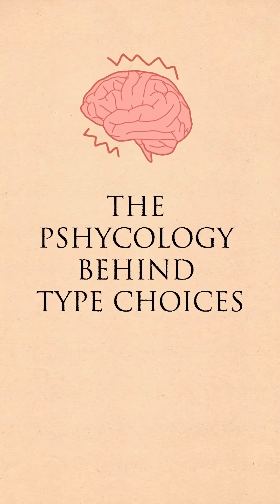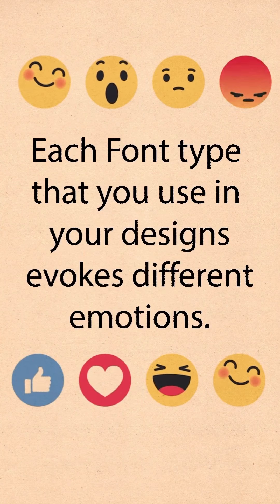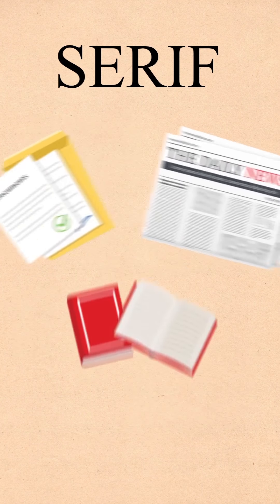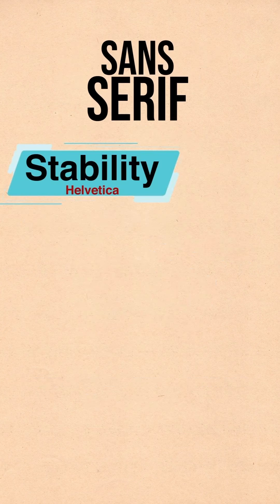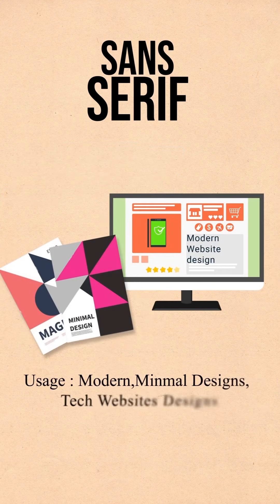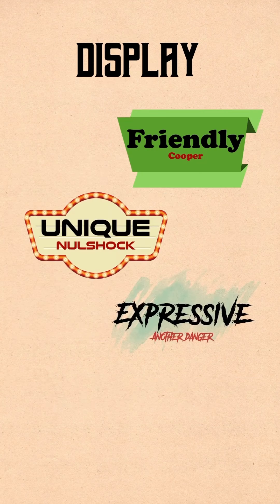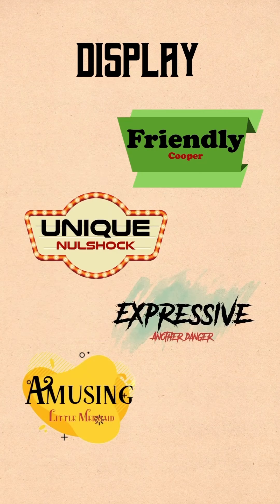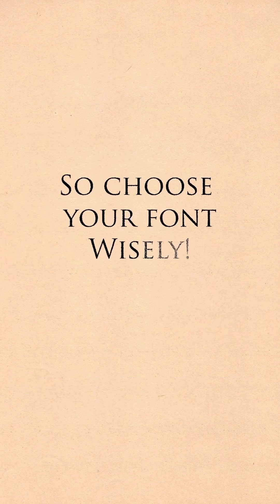𝐃𝐚𝐲 𝟐 𝐨𝐟 𝐭𝐡𝐞 𝟐𝟎 𝐃𝐚𝐲𝐬, 𝟐𝟎 𝐓𝐢𝐩𝐬 𝐂𝐡𝐚𝐥𝐥𝐞𝐧𝐠𝐞: 𝐓𝐲𝐩𝐨𝐠𝐫𝐚𝐩𝐡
Please watch the complete video for in-depth information.

Step into Arena Animation Chowringhee and discover an all-new world of opportunities.

We are :

✔ Oldest & Biggest Training Centre of Arena Animation in Kolkata
✔ Winner of Best Animation & VFX Training Institute in Kolkata in 2012 & 2017
✔ The #1 Animation institute in Kolkata
✔ Having the best Vfx course in Kolkata with 300+ placements in the industry
✔ Ranked Top among the leading 20 graphic design courses in Kolkata
✔ Having most integrated web designing & digital marketing courses in Kolkata